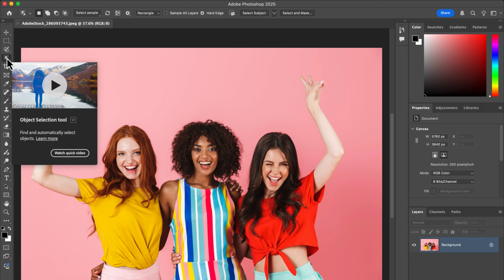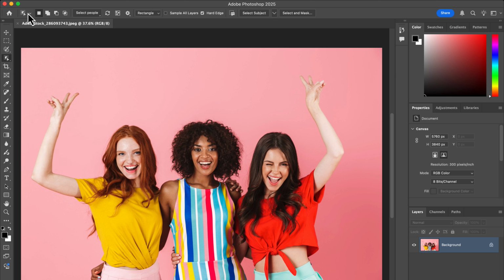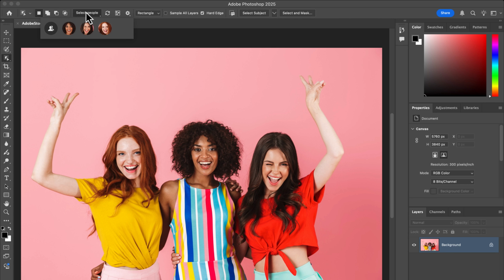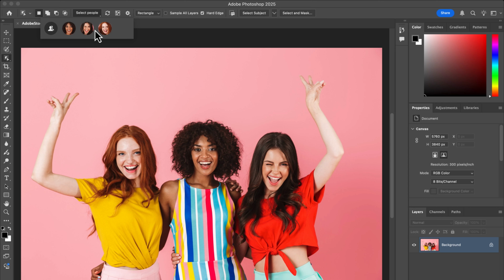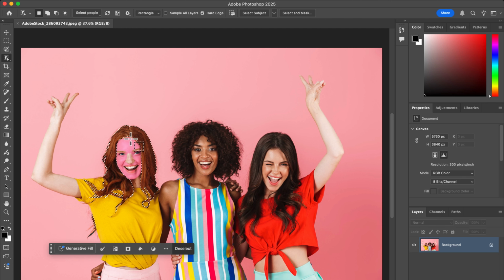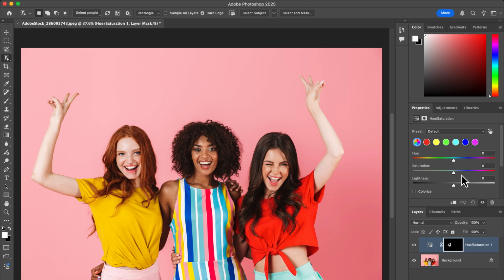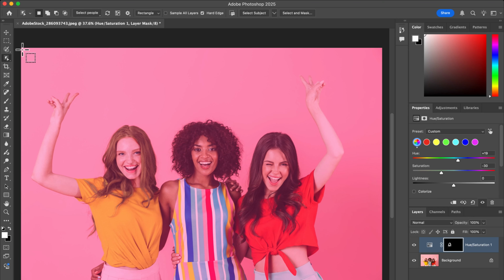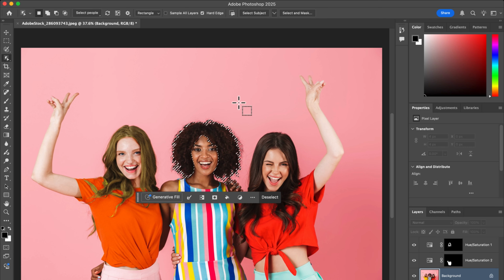Photoshop’s Object Selection & Select People Tool | Select Details Like Hair, Eyes & Clothes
In this Tech Talk, we explore one of Photoshop’s most innovative tools: the Object Selection tool, with a focus on the powerful Select People feature. Whether you’re editing portraits, fashion shots, or group photos, this tool makes complex selections easy, fast, and precise.

What You’ll Learn:
• How to use the Object Selection Tool (W) to quickly select people in your photo.
• Accessing the Select People feature and choosing specific subjects from thumbnails.
• Using Select Details to refine selections of individual features like hair, eyes, clothing, and accessories.
• Making fast, on-canvas selections to enhance, edit, or apply effects to specific parts of a person.
• Tips for clean edits and advanced selection workflows using Photoshop’s latest AI-powered tools.

This tutorial is perfect for beginners and returning users who want to use Photoshop’s latest Select People with Details tool to speed up their photo editing and improve accuracy.